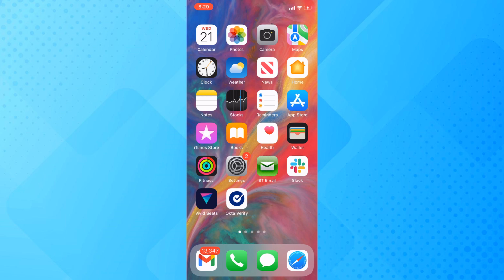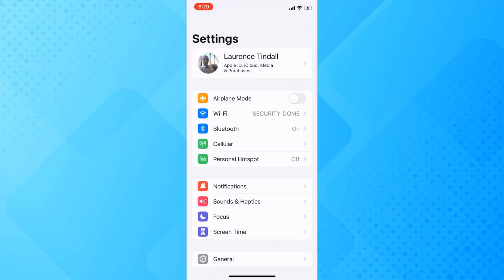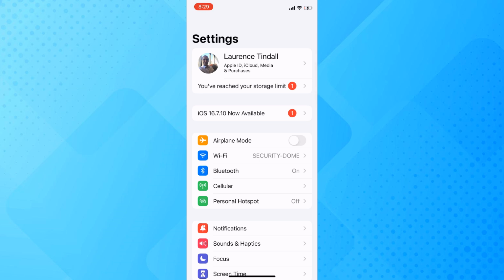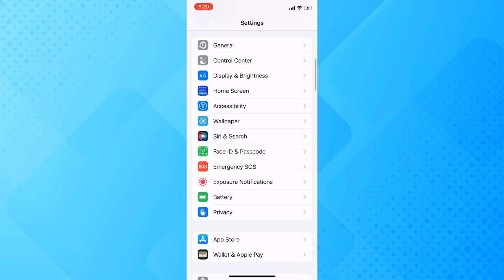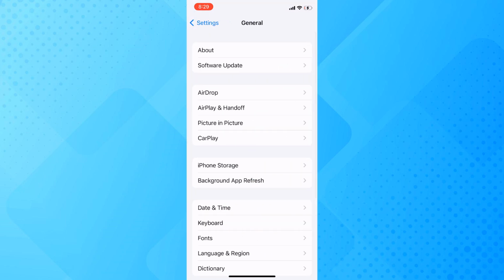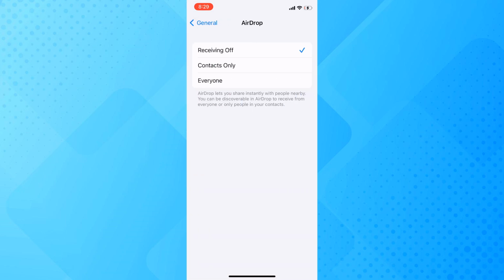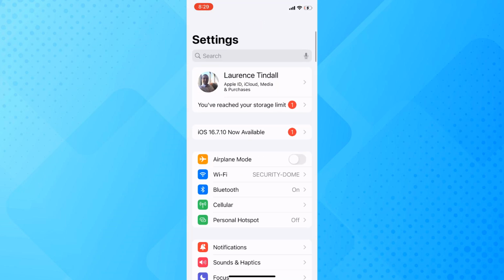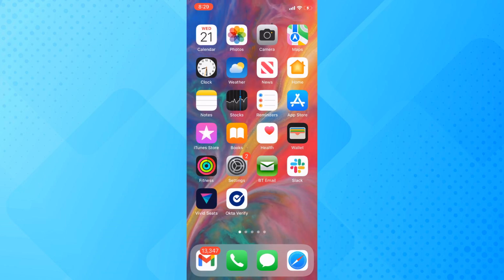How to Fix AirDrop Not Working Problem | Airdrop Files Not Receiving on iPhone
In today’s video I’m going to show you how to receive AirDrop requests on your iPhone when you’re unable to receive them.

1. Open up your iPhone and click on the “Settings” application.
2. Now from the settings application, scroll down to the “General” menu item, and click on it.
3. You’ll now be taken to the general menu.
4. Now click on the “AirDrop” menu item.
5. Now on this screen, you’ll see that we have 3 options: “Receiving off”, “Contacts only”, and “Everyone”. You’ll notice that my AirDrop is set to “Receiving off”.
6. Now to start receiving AirDrop requests, select the “Everyone” option.
7. You’ll now be able to receive AirDrop requests from anyone.

And it’s as easy as that, fixing your AirDrop settings to receive requests is a simple task to perform.

*What is AirDrop?*
AirDrop is a feature on Apple devices (like iPhones, iPads, and Macs) that lets you quickly and easily share files, photos, videos, and other content wirelessly with nearby Apple devices.

AirDrop is like a quick, wireless way to send stuff to friends or between your own Apple devices, without needing to email or upload it.